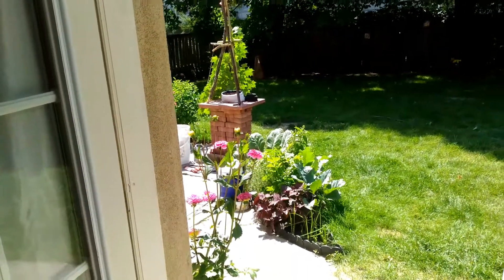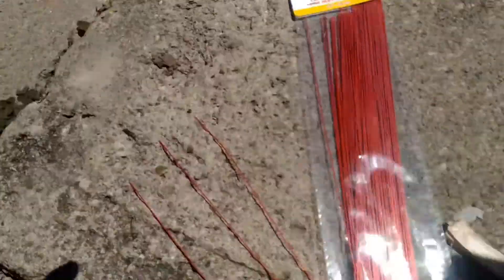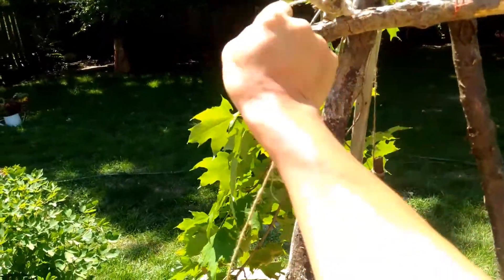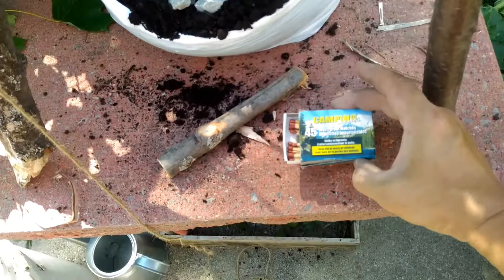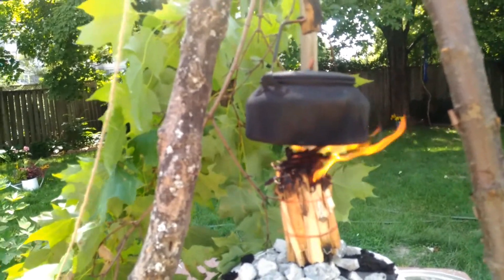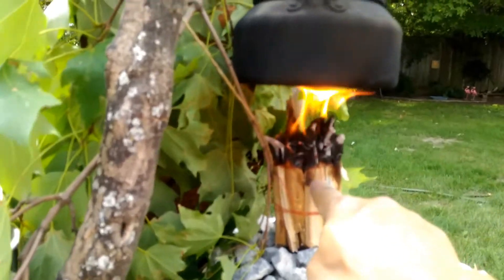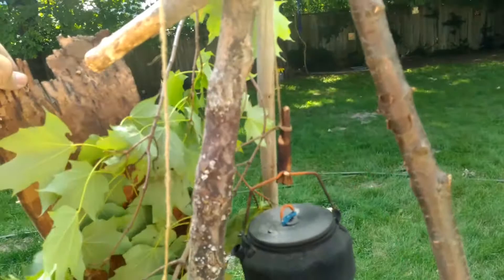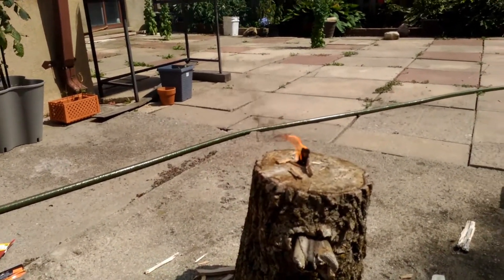Tiny Twig Swedish Fire Torch or Canadian Candle part 2 - prepare wood, light fire, boil water